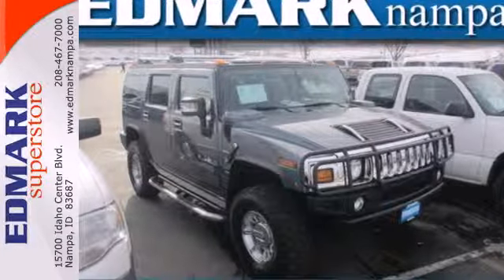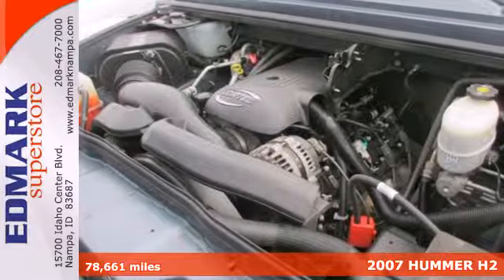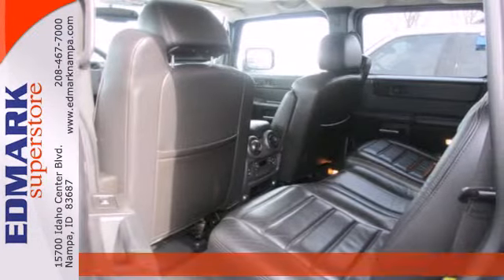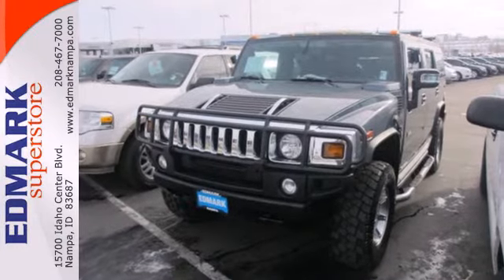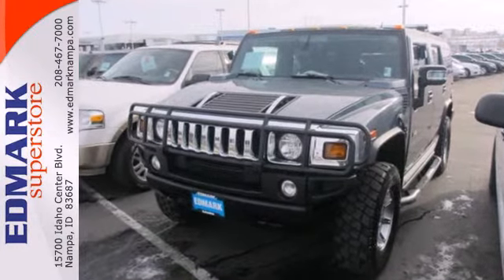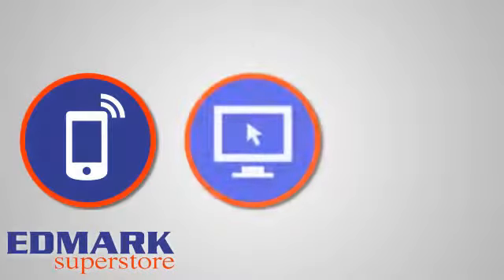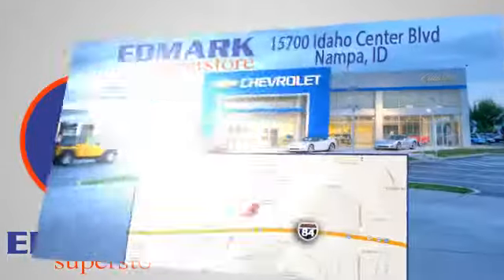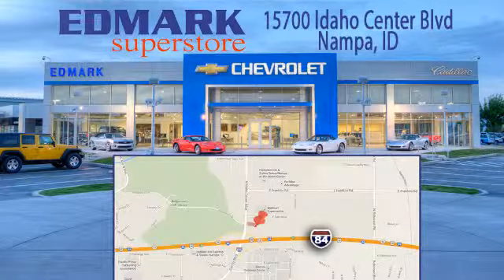2007 HUMMER H2 Nampa ID Boise, ID #813534 - SOLD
Year: 2007
Make: HUMMER
Model: H2
Trim: SUV
Engine: 8 Cyl. 6.0L
Transmission: Automatic
Color: Blue
Mileage: 78661
Stock #: 813534
MP

Address:
15700 Idaho Center Blvd